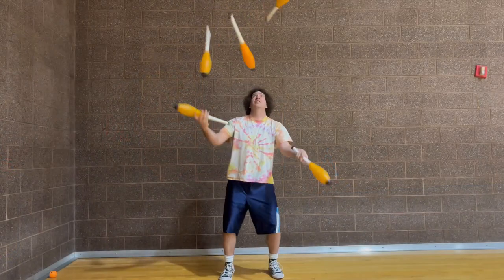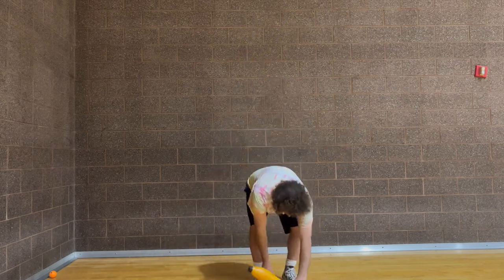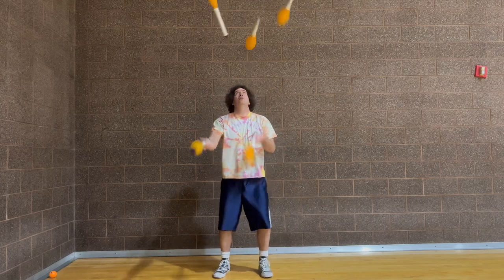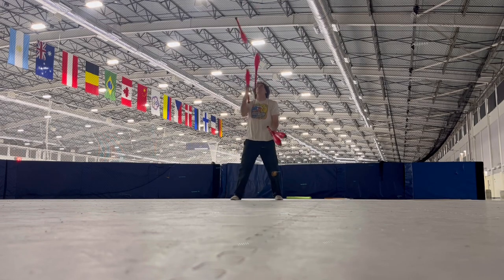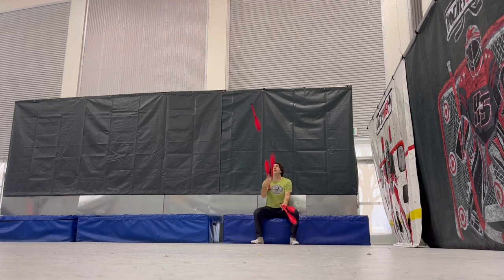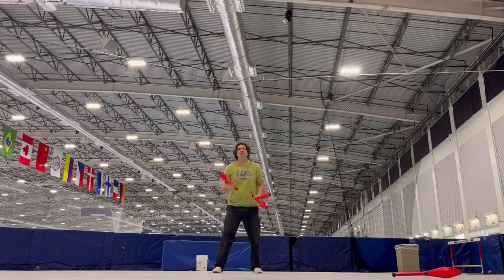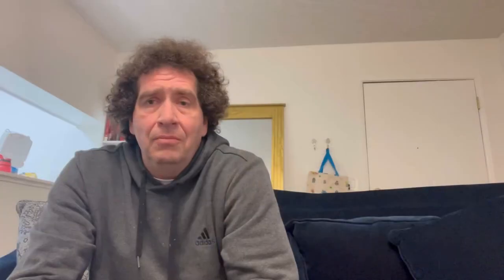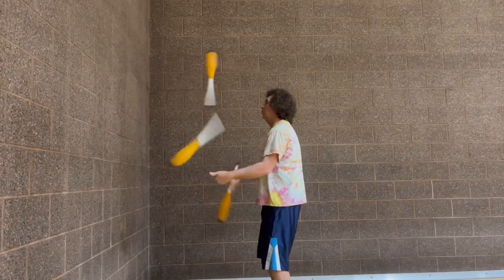Five Clubs by Fifty Vlog 13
This is the thirteenth Vlog of a video series where I will go through the process of learning to juggle five juggling clubs before I turn 50.  The exact goal is to juggle five clubs with fifty throws and fifty catches finishing by catching all the clubs and to do this twice in a row.